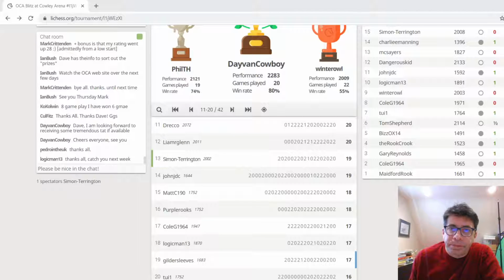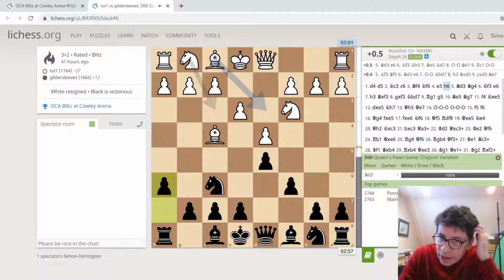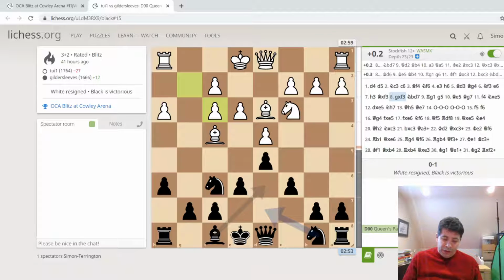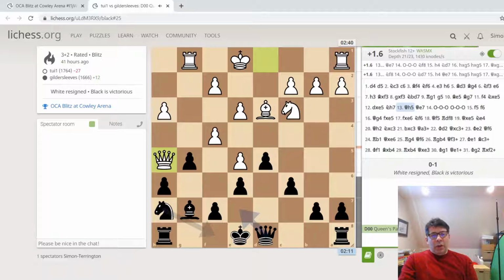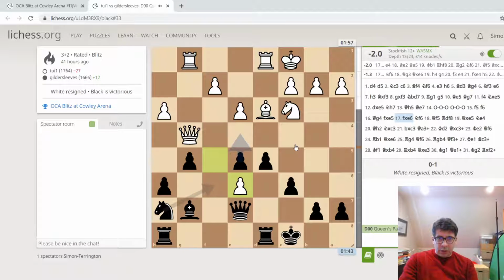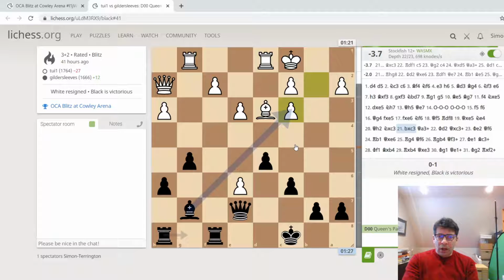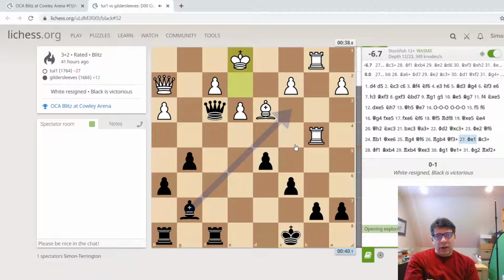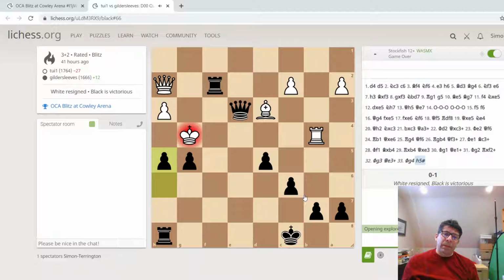OCA Cowley Chess Tournament 4 tui1 v gildersleeves Chigorin–Veresov Attack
This is a review of the games in the Oxford Chess Association Cowley Blitz Tournament. Here gildersleeves plays tui1. Next we will look at one of tui1's games as the chain goes on.